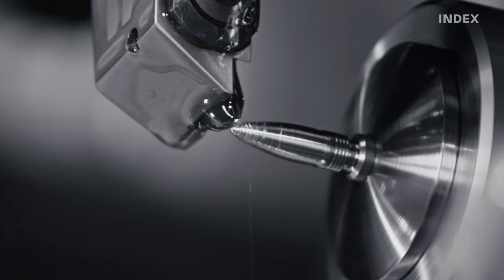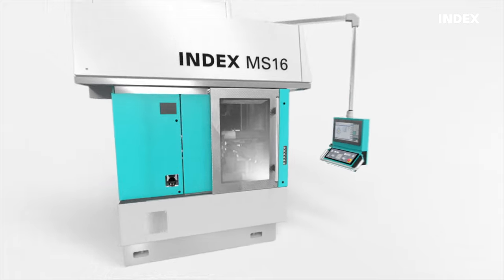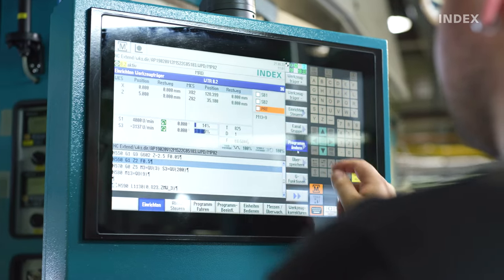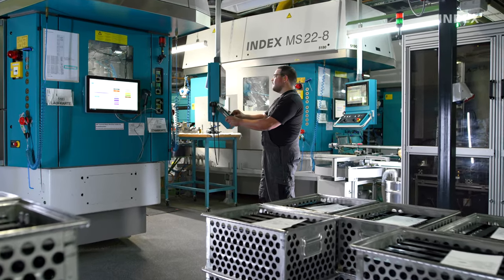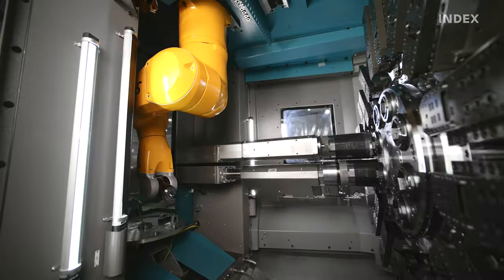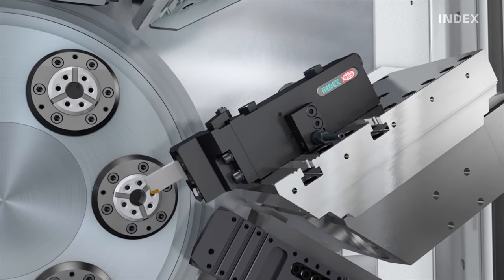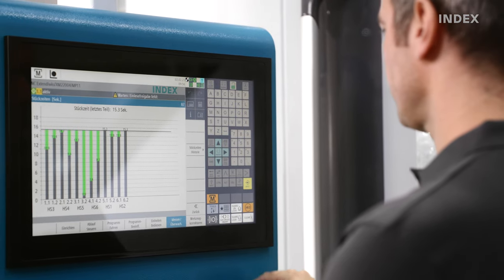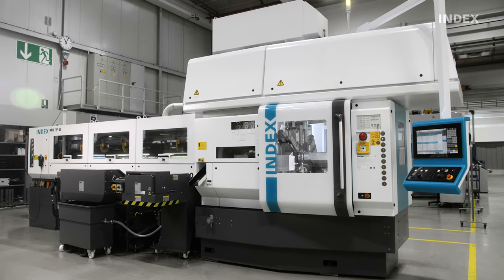INDEX CNC Multi-Spindles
INDEX CNC multi-spindles combine the advantages of CNC technology with those of cam-controlled machines. They can be used not only for high-volume production of a wide range of precision parts, but also for small lot sizes, thanks to their extremely short setup times. Whatever the application, these multi-spindle turning machines impress with their high performance.